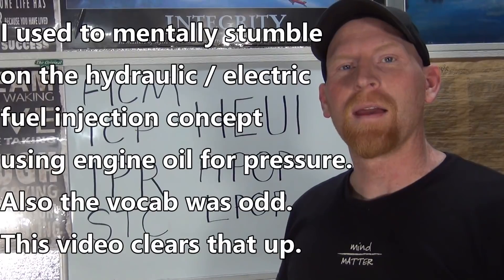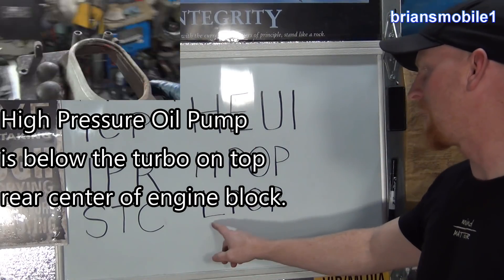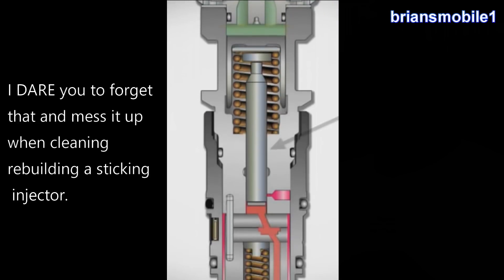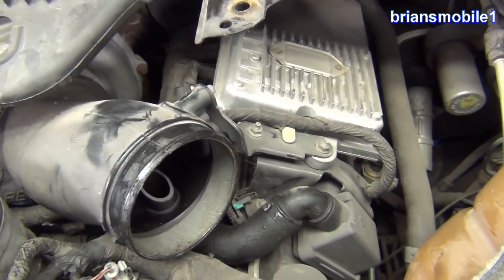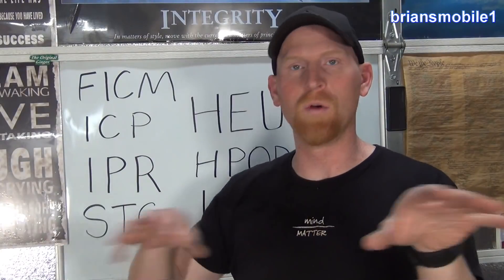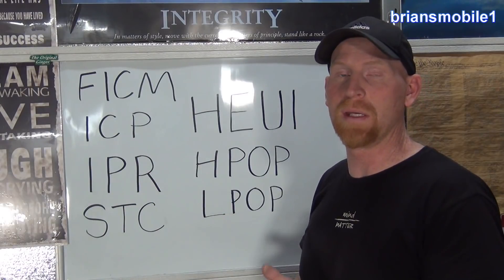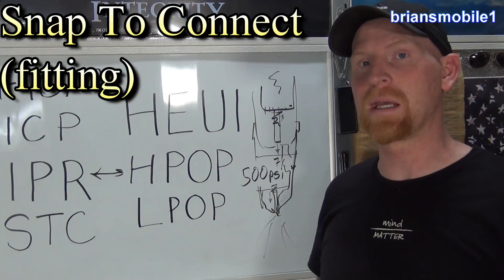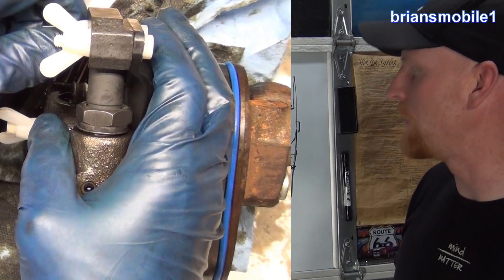Must Watch Video for Ford 7.3L and 6.0L Injection Concepts & Terms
Tool used to turn on IPR Ford 7.3L and 6.0L fuel injection is different.  There are vast concept and vocabulary differences from working on anything else.  It's not hard, it's just new.  This video serves to introduce you.  Thanks for coming by!